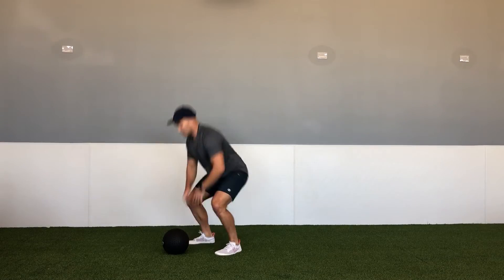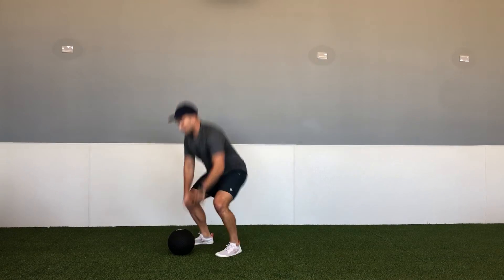MB Slam to Squat Jump